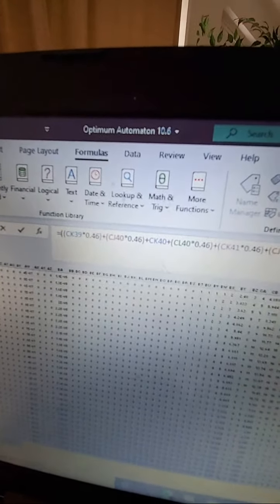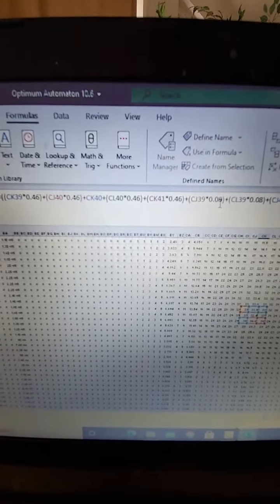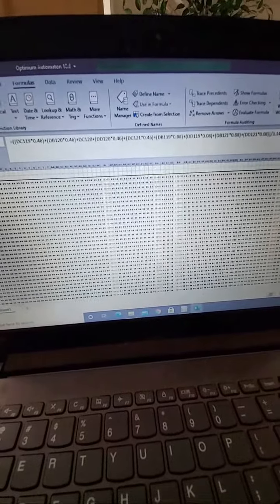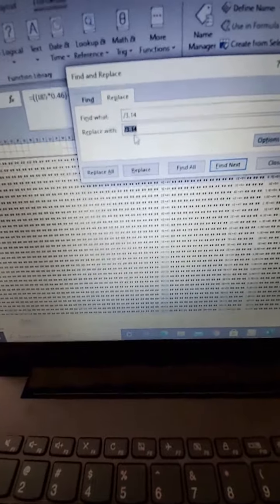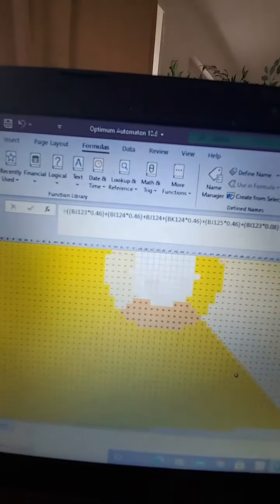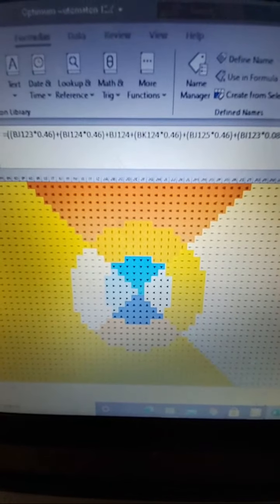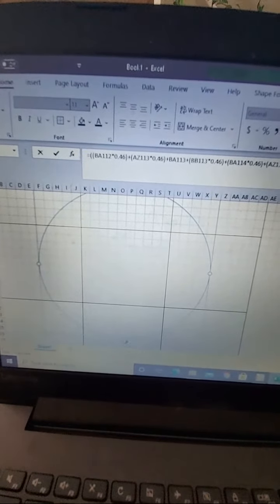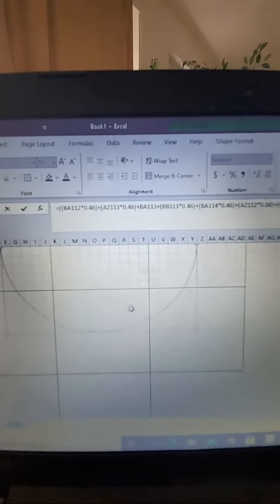Eureka? Automaton Break Through. Unified Physics.